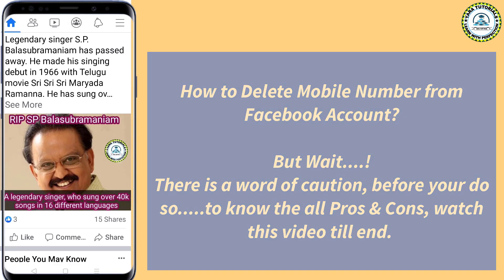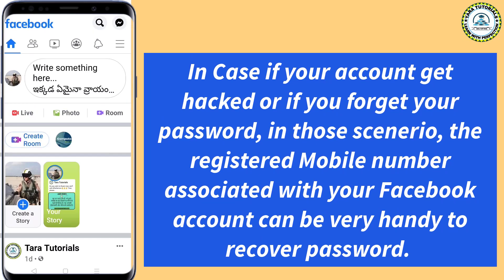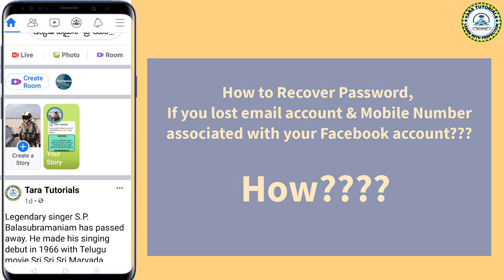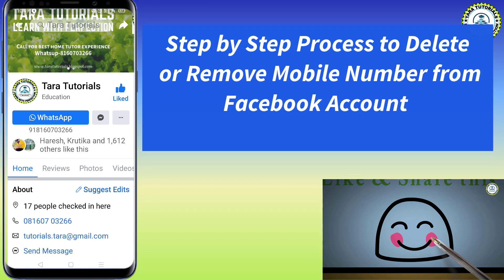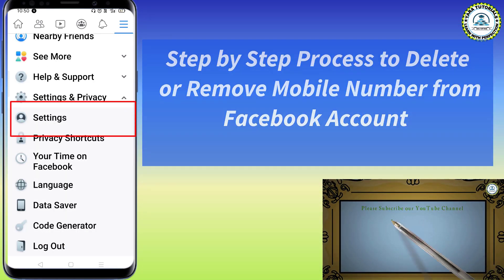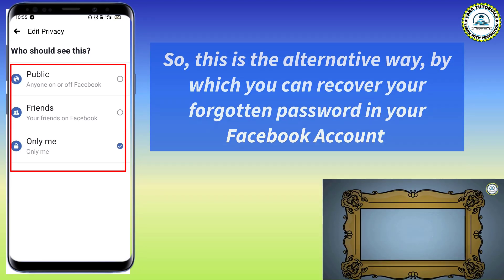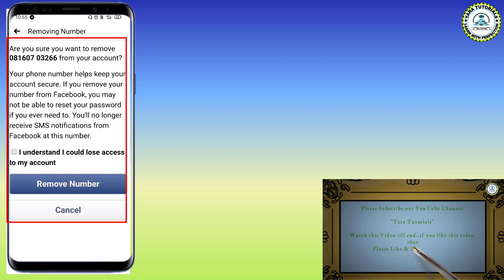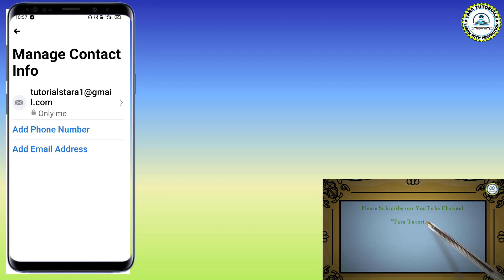Think before You Remove Phone Number From Facebook How to Delete Mobile Number from Facebook 2020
Tara Tutorials is the No-1 Coaching Centre in Delhi NCR. We provide the best quality tutoring service. We provide Home Tuition for Computer Science subjects for class 11th, 12th, BCA, B.Tech, BE and BBA as well as Maths, Science & English tuitions from 3rd to 10th std for CBSE/ICSE Board in Delhi NCR.
Teacher having 13+ years of vast teaching experience as well as software industry expertise...fee as applicable!